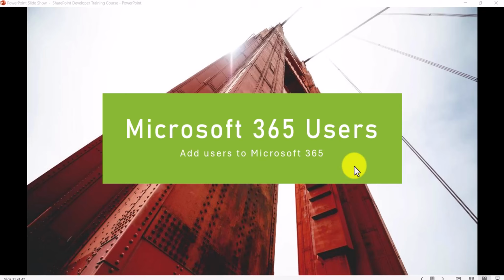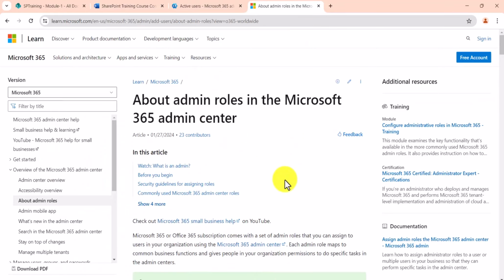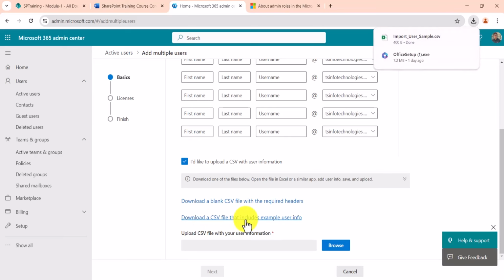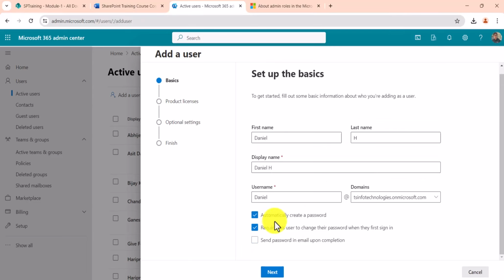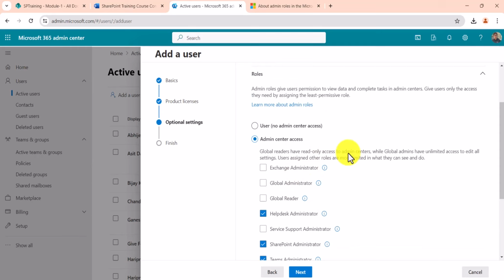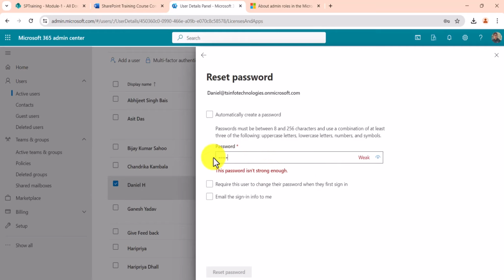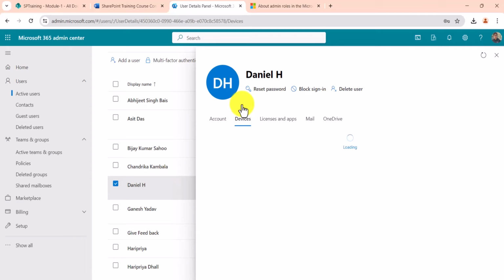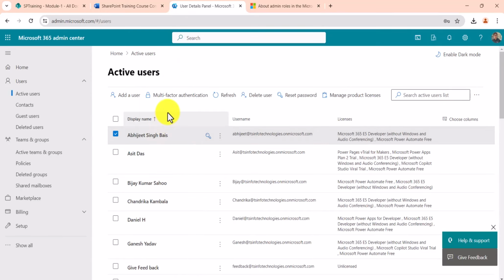Add Users and Assign Licenses in Microsoft 365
In this video, I'll show you how to add users in Microsoft 365 and the guidelines to follow. I cover how many global admins you need, which roles to assign, setting up multi-factor authentication and the different admin types.

In this video:
✅ Create users in Microsoft 365
✅ Guidelines for adding users
✅ How many global admins you need
✅ Assign roles and set up multi-factor authentication
✅ Different admin types and their responsibilities